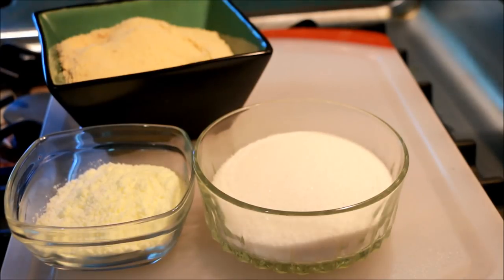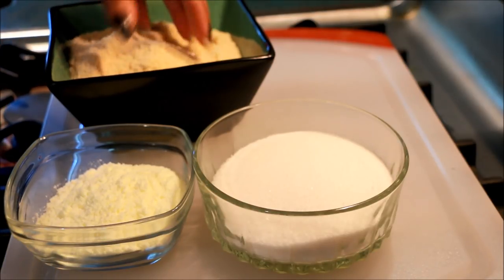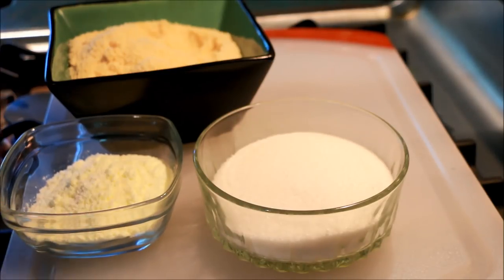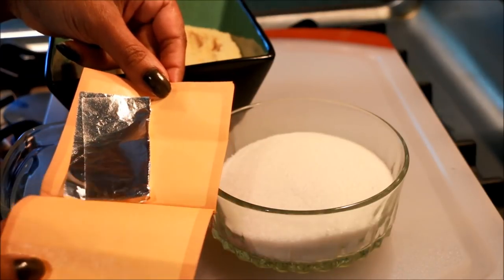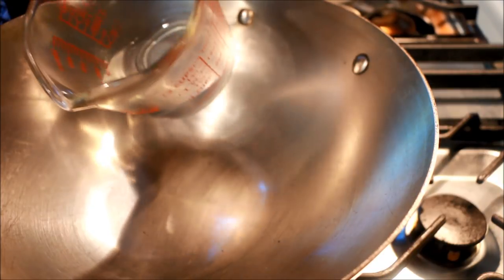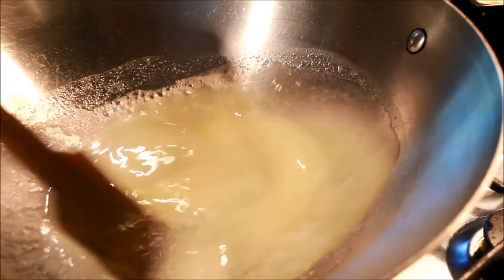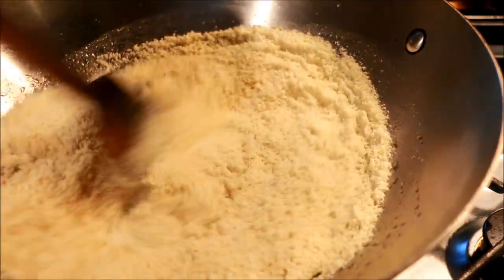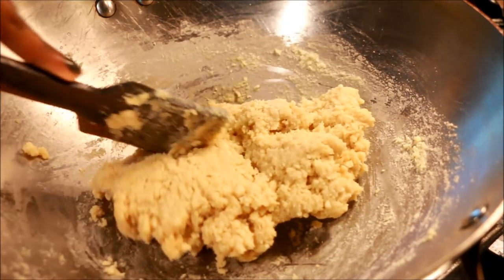How to make kaju katali - Kaju Barfi | Diwali Special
Ingredients:
Cashew nuts powder – 250g
Milk powder – 50g
Sugar – 200g
Water – 100ml / 7 tbsp
Ghee – 1 tbsp
Edible silver leaves (Optional)

Steps:
Mix cashew nut powder and milk powder. Set aside.

Heat a pan. Add water and sugar.
Let the sugar melt on low flame. Bring the syrup to a rolling boil.
Add the cashew nut powder and milk powder mixture. Mix well.
Keep stirring until the dough comes together.
Switch off and let it cool for a few minutes.
Add ghee to the mixture. Grease your palms with ghee and make a dough out of the mixture.
Transfer the dough to a plastic wrapper or butter paper.
Place another layer of plastic wrapper/butter paper and roll it evenly with a rolling pin.
Stick edible silver leaves to the rolled dough.
Cut into diamond shape using a sharp knife.
Enjoy the kaju katli!
This can be stored at room temperature for upto 4 days and in the refrigerator thereafter.